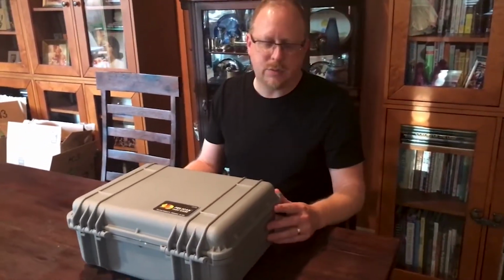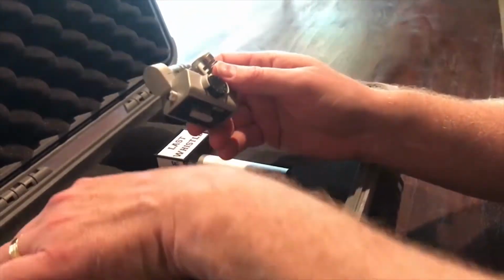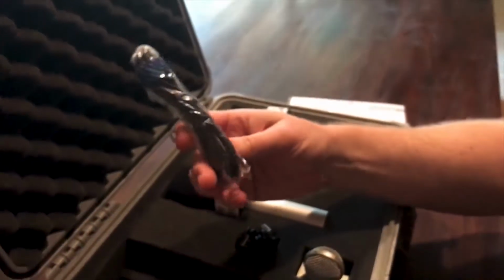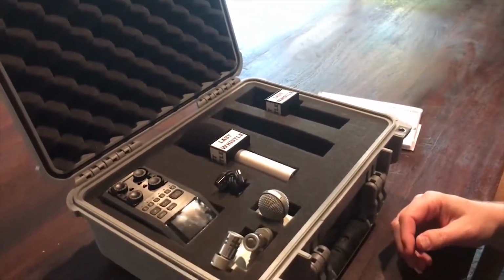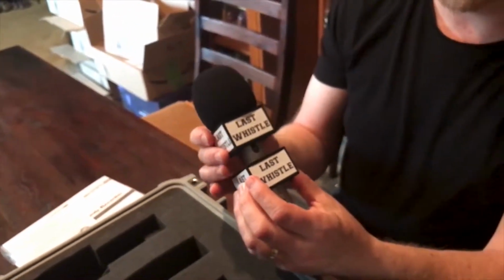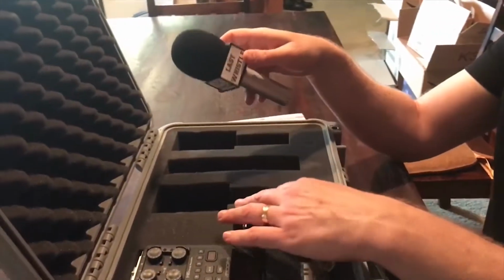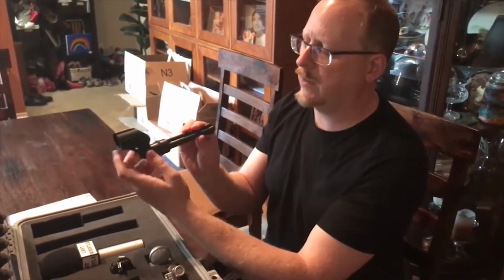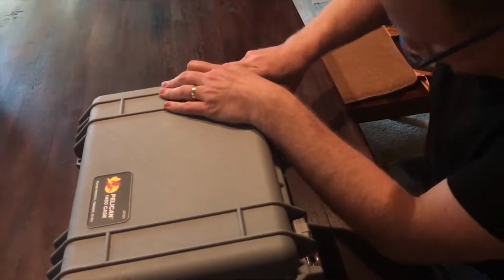Upgraded Recording Equipment Training Part 1